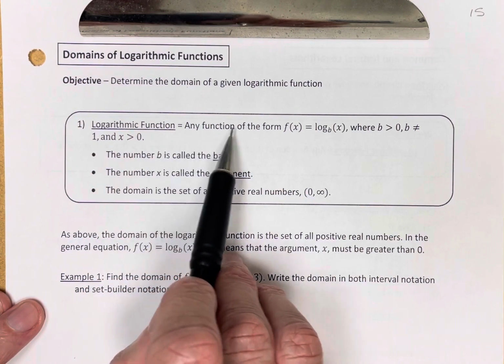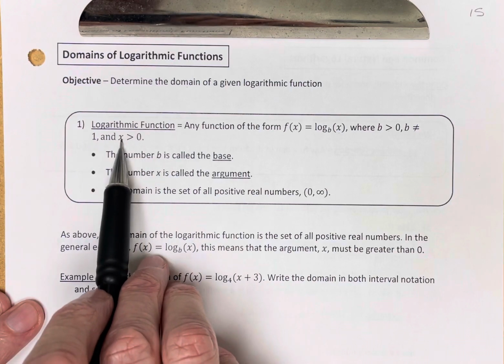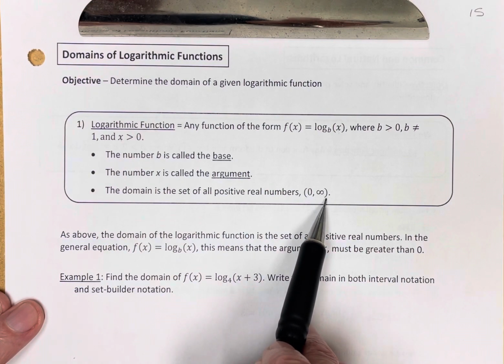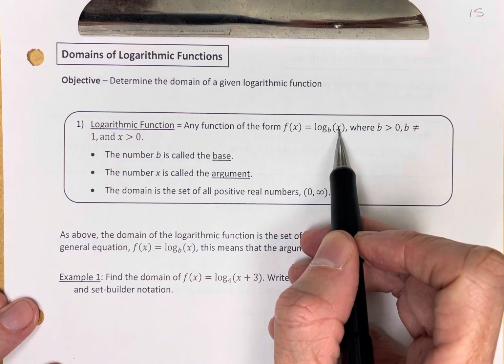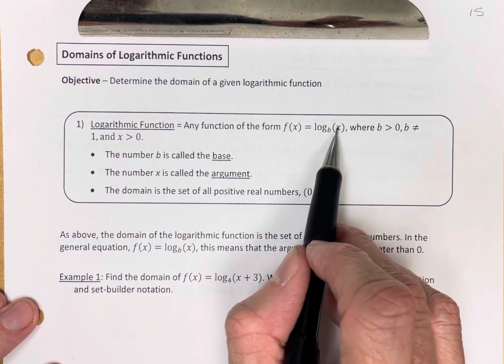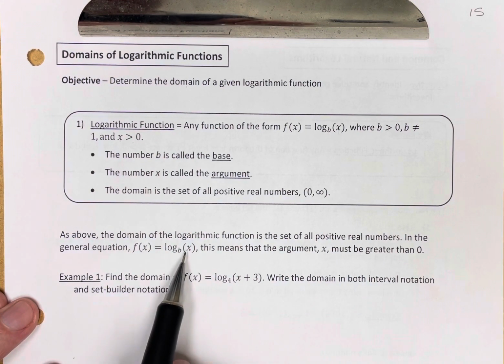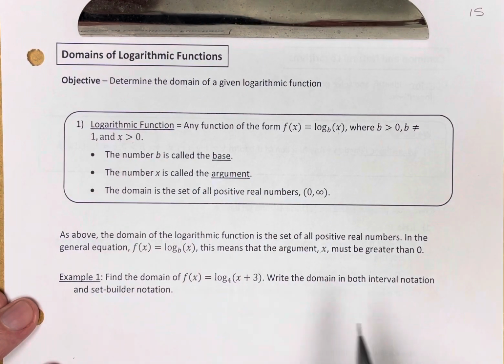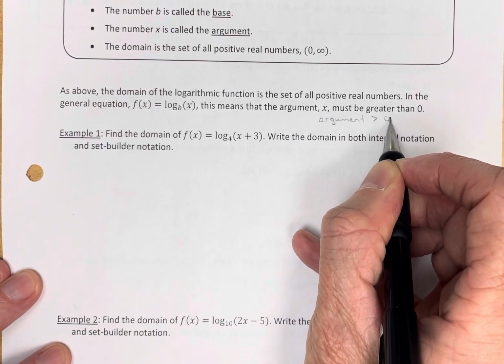Domains of Logarithmic Functions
Objective: Determine the domain of a given logarithmic function